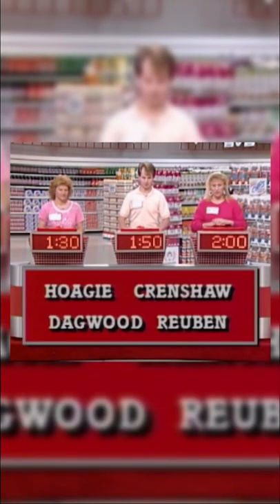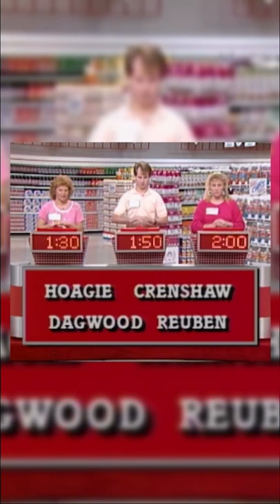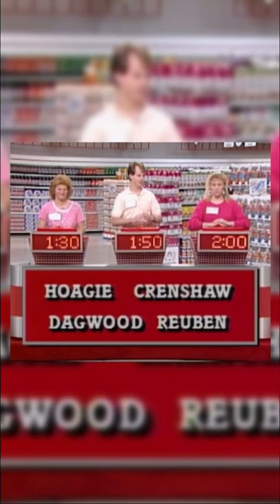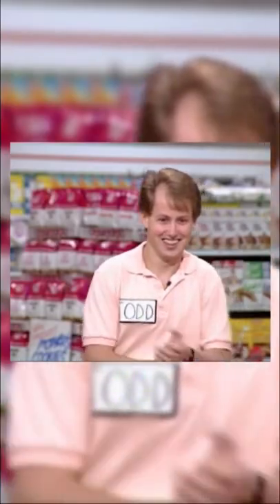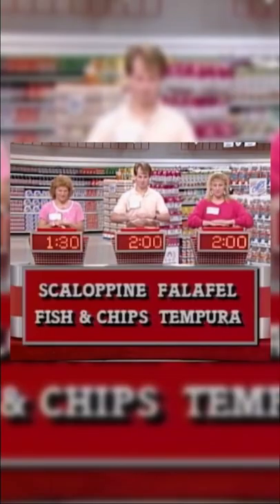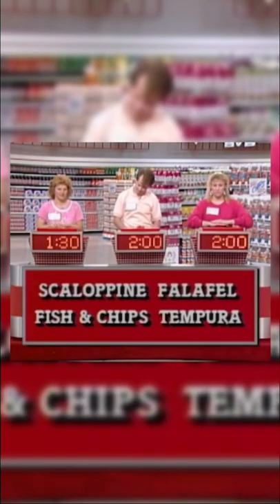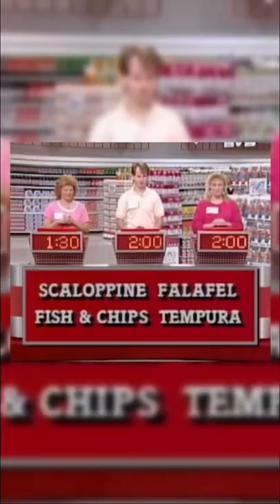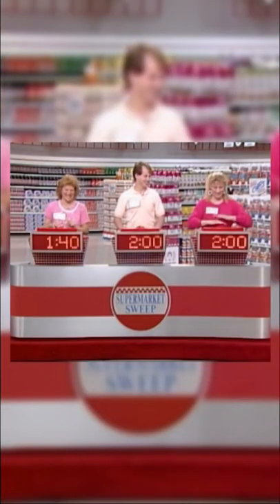Correct answers get 10 seconds! 🛒